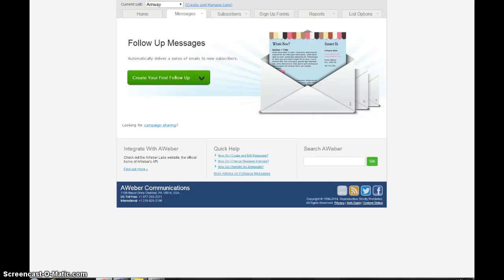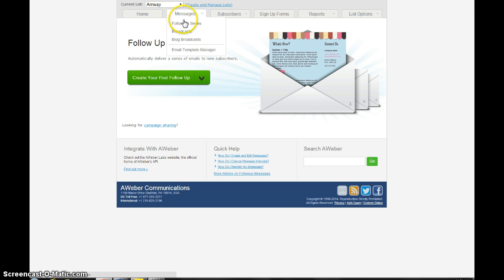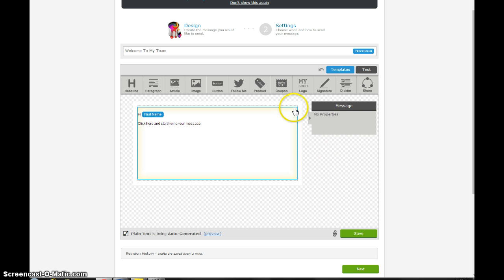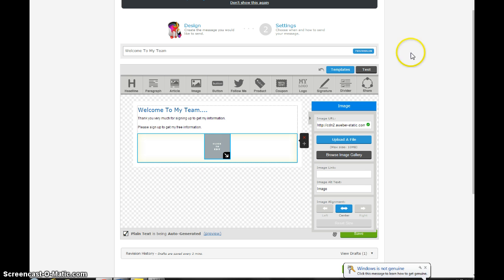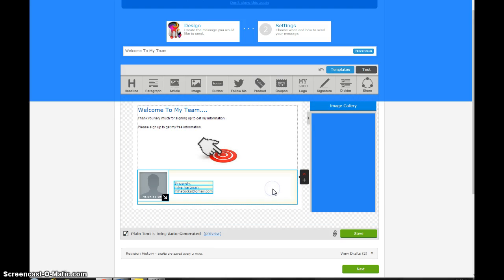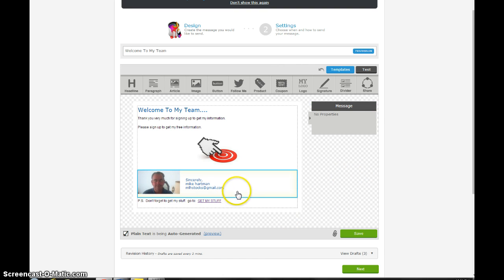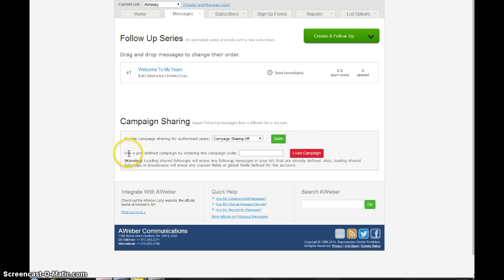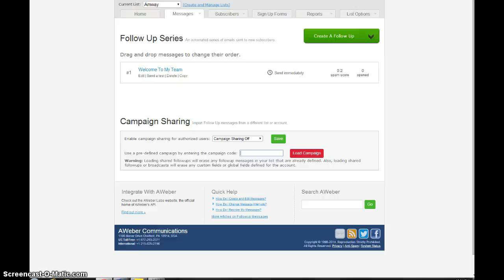Aweber Basics - Create A Follow-up Message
Aweber Basics - Create A Follow-up Message. - NewbieMarketing University. NewbieMarketing University is a site created for people that are just starting online.

I help people that are searching for the right business to join.  I help them evaluate companies, as well as offer free training. Newbiemarketing University is set-up just like any college program.  We start with the basics of working online, and continue on to some rather advanced material.  Our training will work with any business model.

I release new material every week.  NewbieMarketing University will be a great resource for you when you get stuck with a marketing project.

My primary is business is with DS Domination.  We teach people how to use other people's money to buy/sell products on eBay, amazon, and many other websites.  As you can see from NewbieMarketing University, I offer a wealth of training information.

If you have an interest in joining or exploring our company and my team, please Here is some additional information

Guys, if you join my team, not only will you have access to this incredible training.

You will also get the following:

FREE BLOGGING SYSTEM
FREE MARKETING TRAINING
FREE CAPTURE PAGES
FREE COACHING SESSIONS
FREE ACCESS TO FACEBOOK MASTERMIND GROUP
FREE INTERNATIONAL TIPS AND TRICKS

Here are some links to some other awesome videos:
DS Domination Info:

I hope you enjoyed this video about "Aweber Basics."

INCOMING SEARCH TERMS:

aweber basics
ds domination
ds domination review
ds domination reviews
dsdomination review
dsdomination
ds domination blackhat
ds domination compensation plan
drop shipping
DS Domination review
newbiemarketing university
"newbiemarketing university"